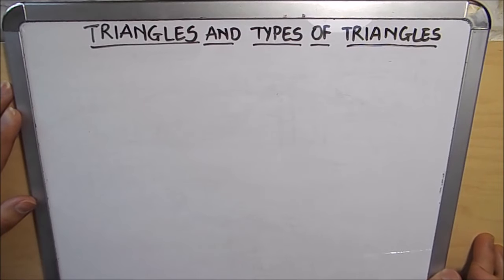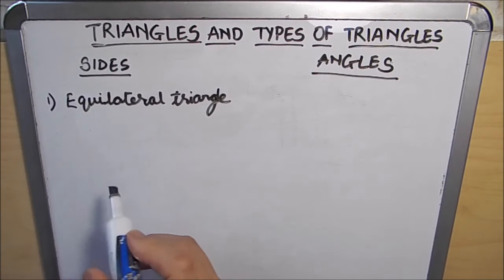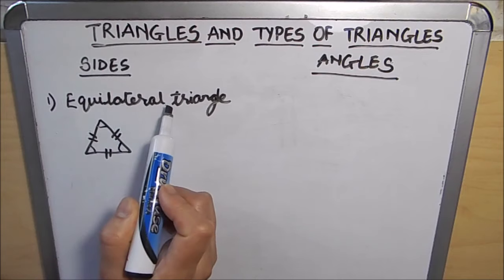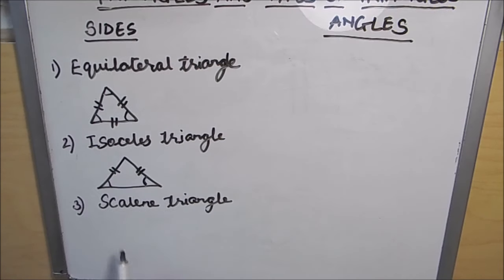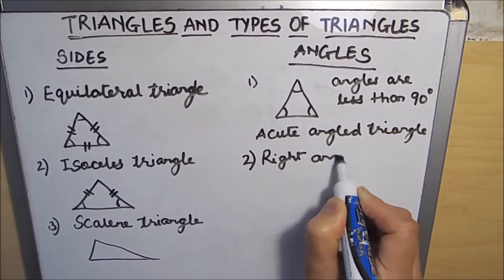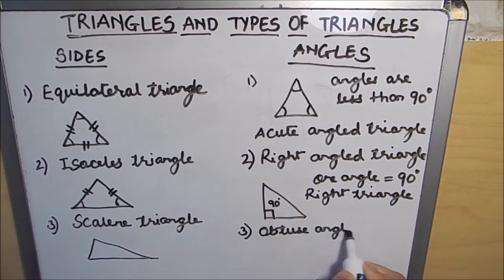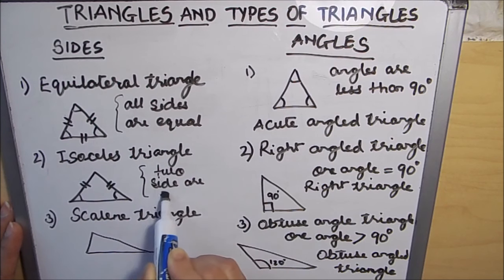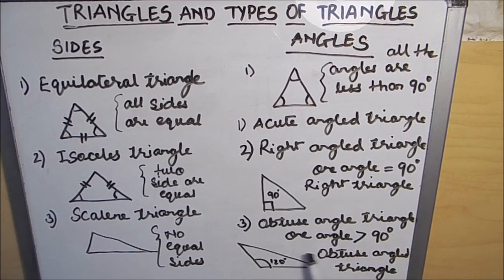What are the different types of Triangles/ Different types of triangles/ Classification of Triangles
This is a video tutorial on What are the different types of triangles, how triangles are classified and how many types of triangles are there.
Explained with pictures of triangles.